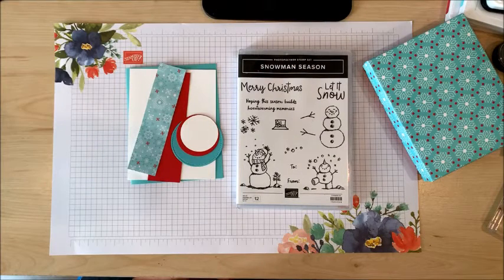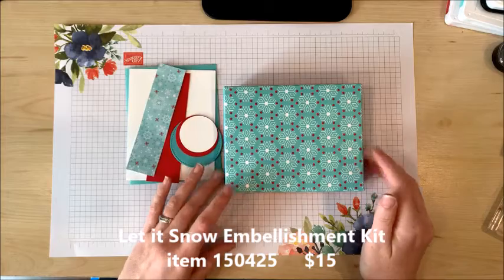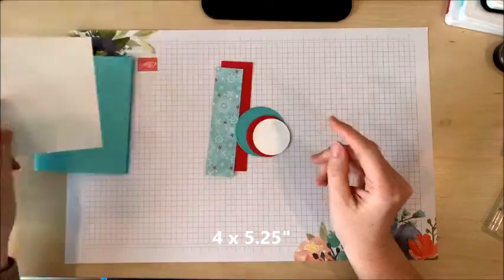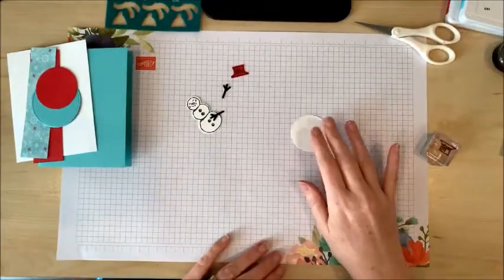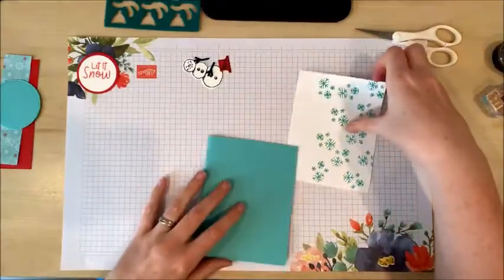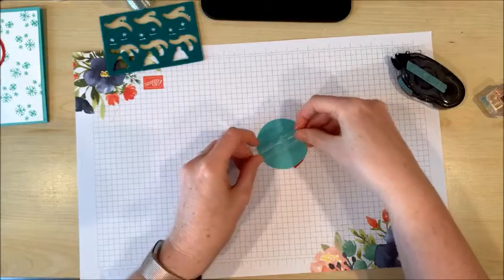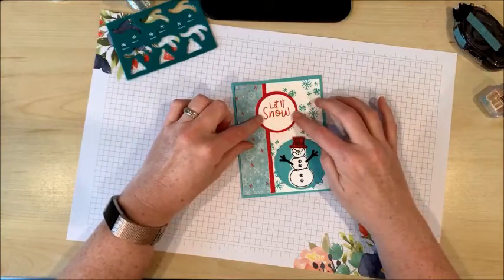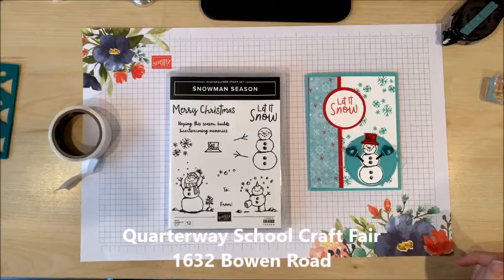Christmas Card with Snowman Season + Let it Snow suite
Today I’m going to show you the thoroughly adorable Snowman Season bundle, as well as some other products from the Let it Snow suite.

Current Hostess Code (Nov-Dec 2019):
RVXHVXUU

Product Links